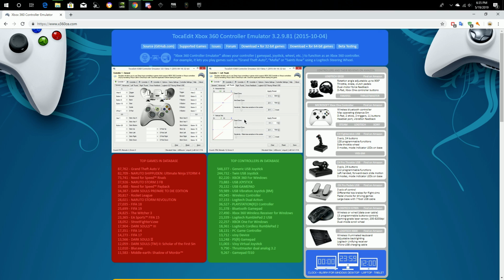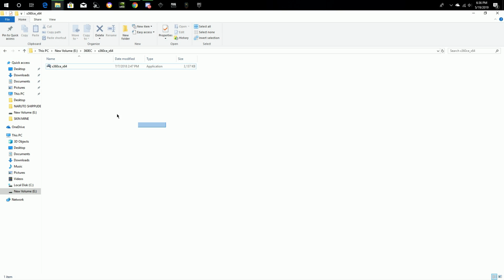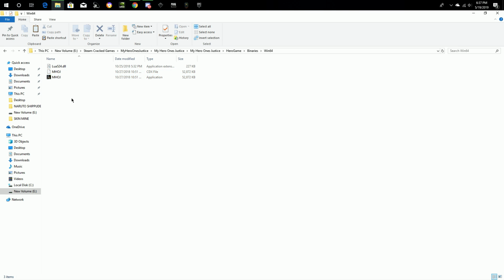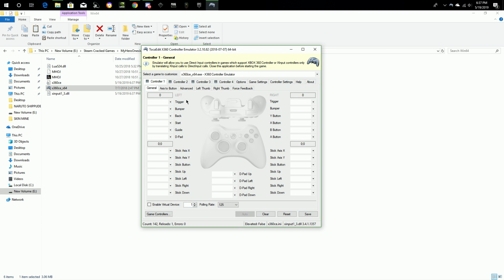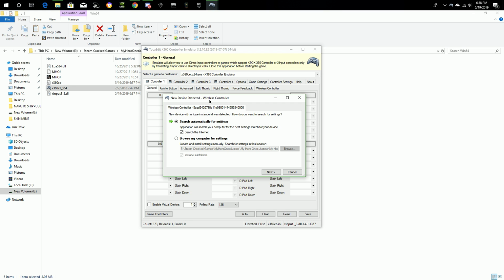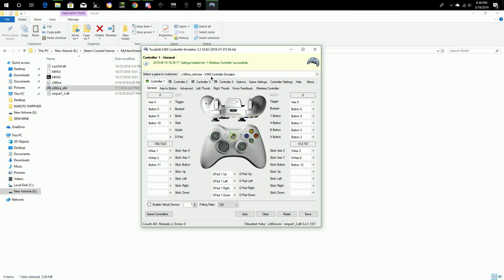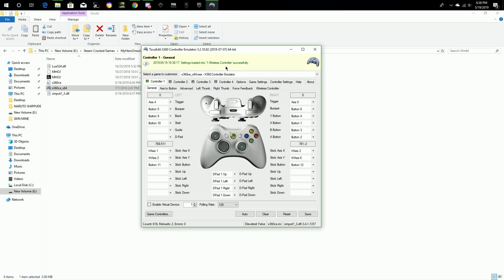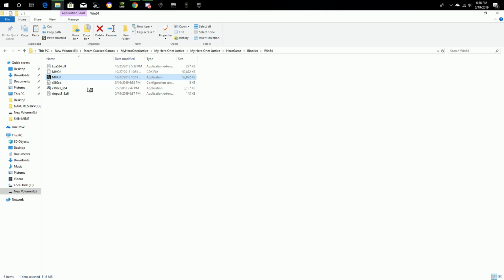My Hero One's Justice How To Connet Controller PC (With Voice)